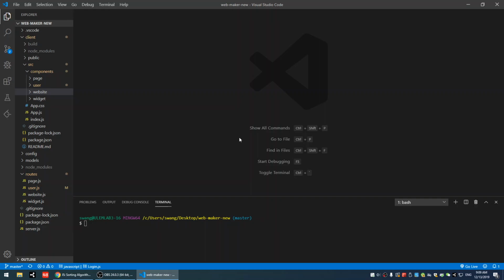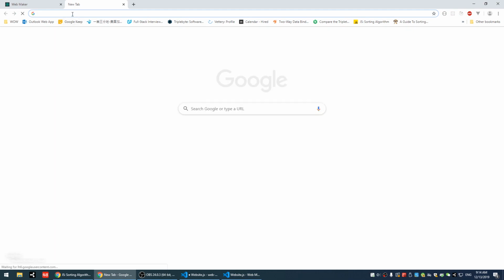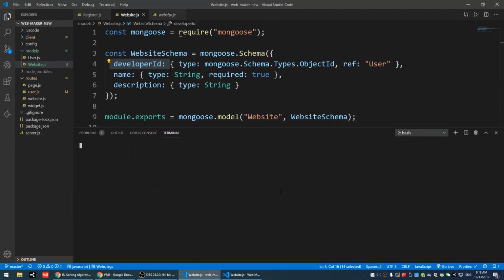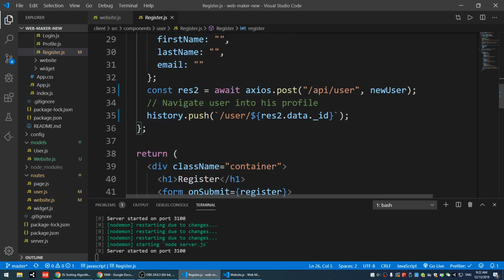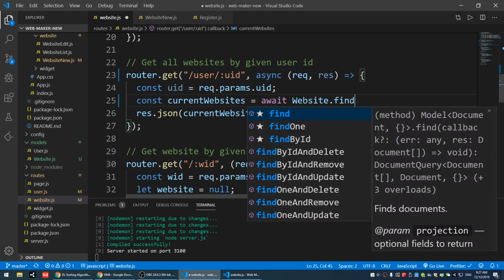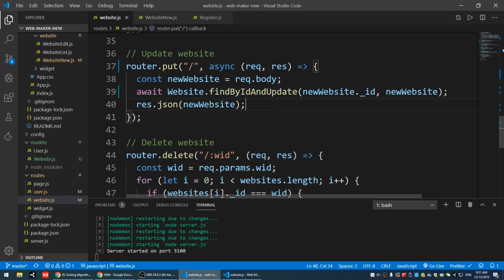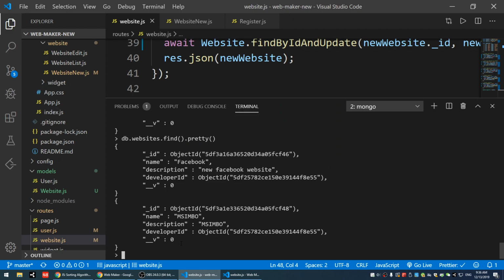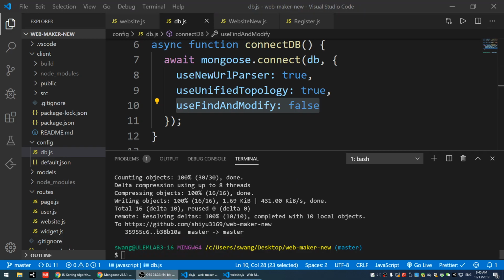MongoDB - Website part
MongoDB, Mongoose, Node.js